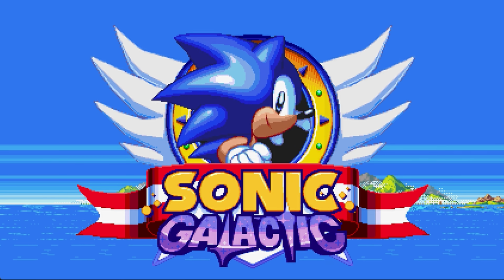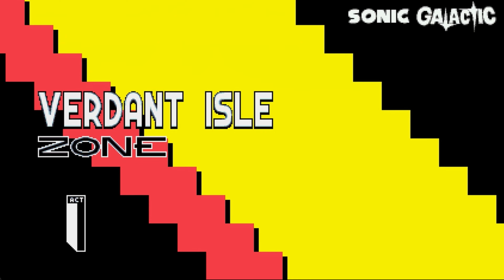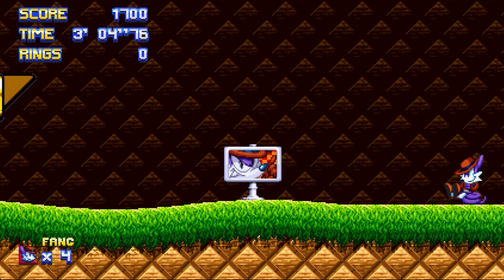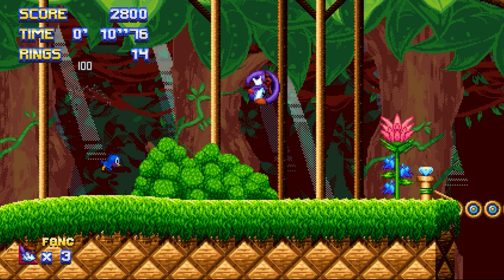Sonic Galactic Is REDEFINING Classic Sonic Fan Games!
A little context for the video: This was an older video I never got around to uploading until now so I will talk about things that have ALREADY happened!